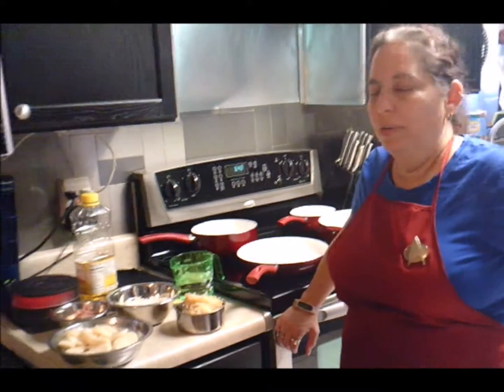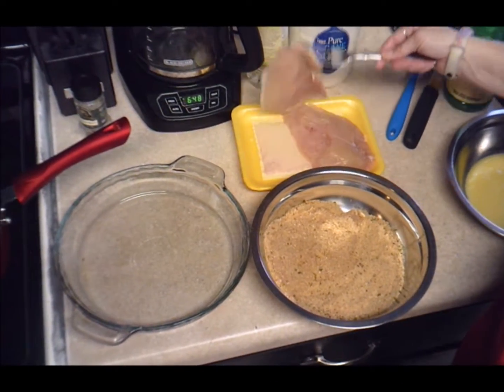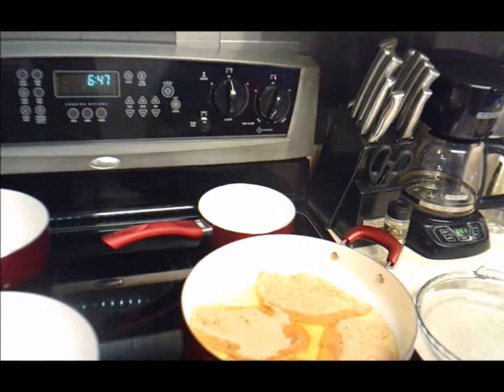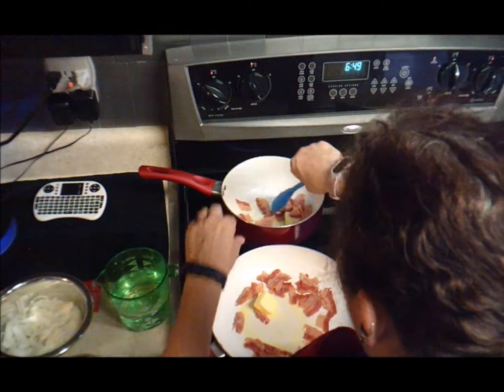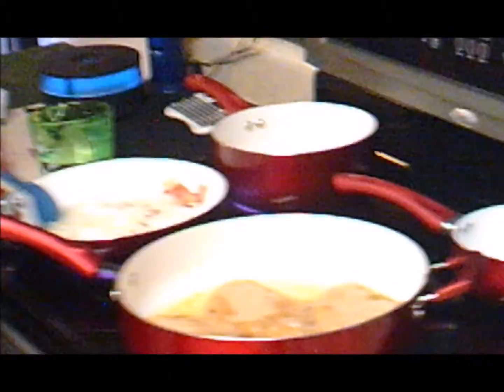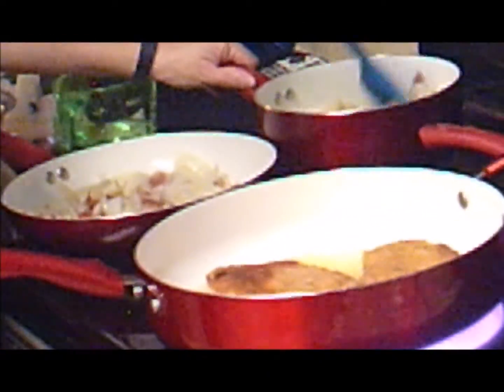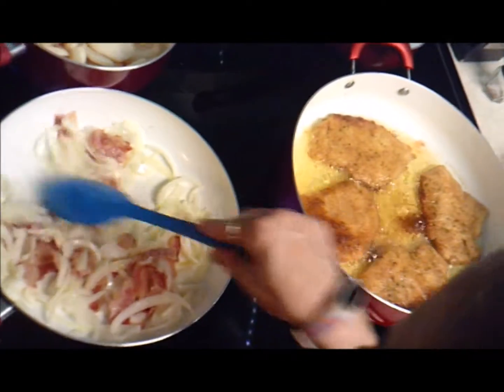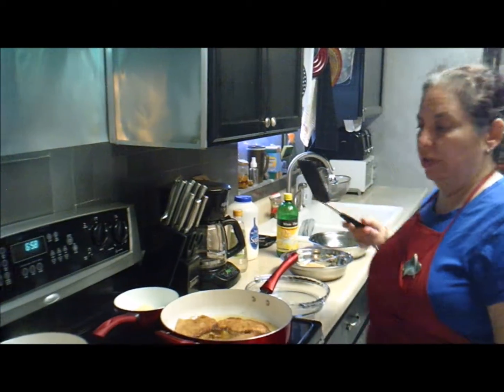I'm not saying it's aliens...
We cook alien  cuisine...

Hi!

We are Margret, Marie, and Pikachu, our bird.

We are two (or three with Pika) makers of electronics, mechanics, woodworking and a whole lot of science!

Although our channel is new, we have been doing these for many decades (without giving away our age).

Postal address:

TG&B
18731 Three Oaks Parkway